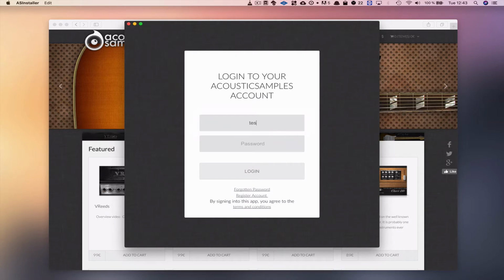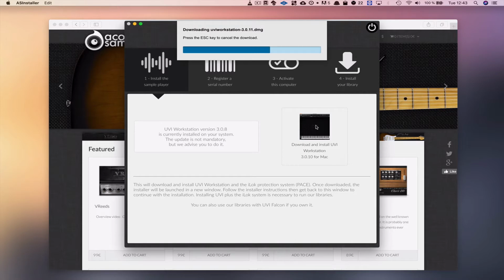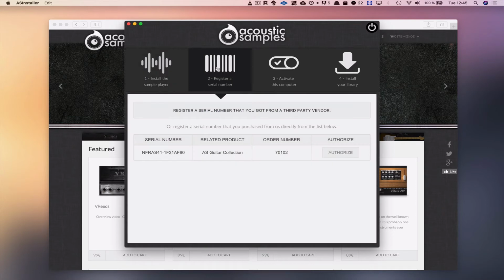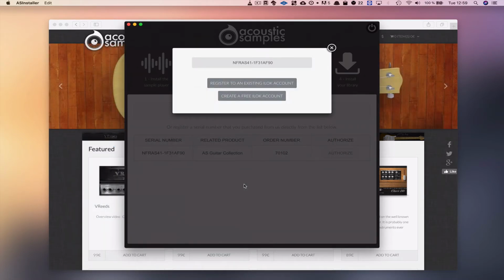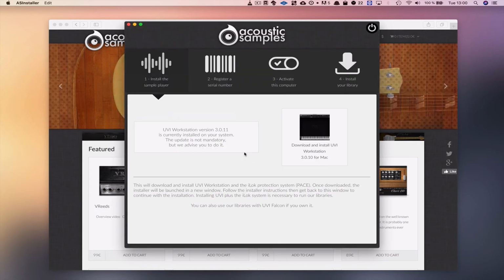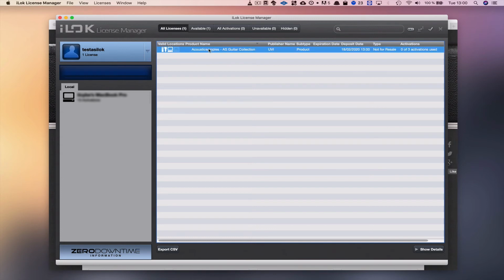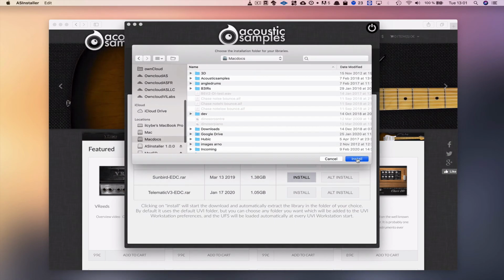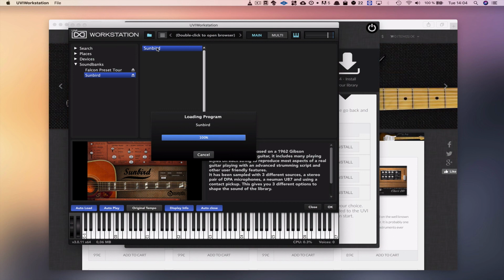Acousticsamples installer guide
A quick guide to help you use our installer app.